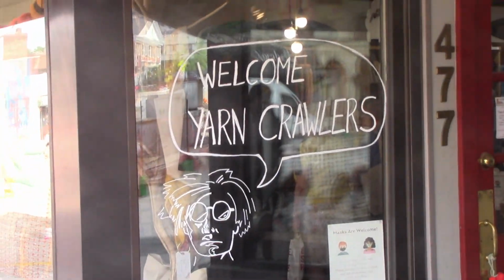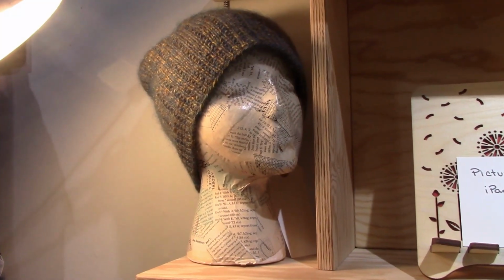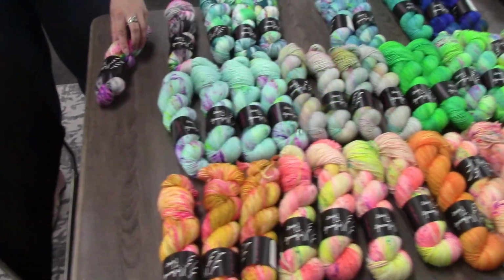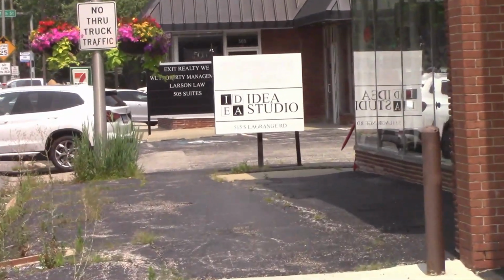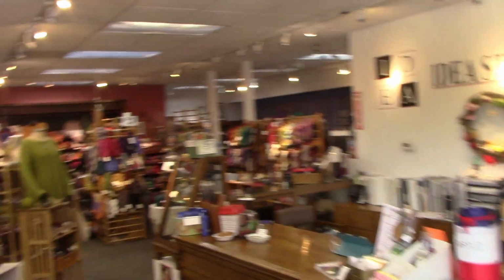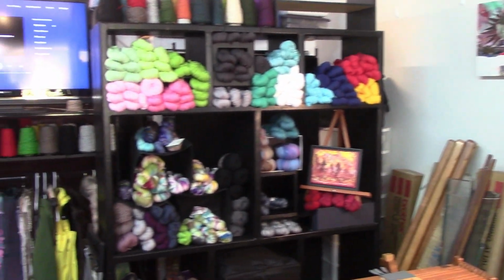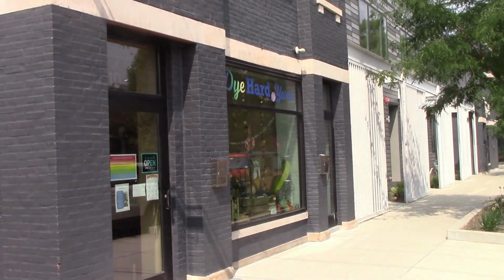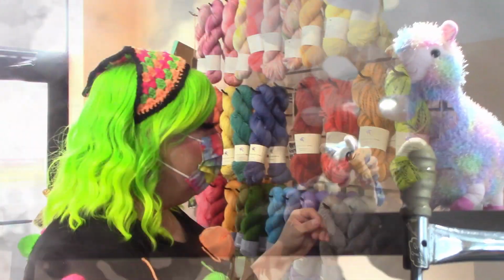Drag Queen Does Chicago Yarn Crawl Day 3!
@alexishex  does day 3 of the @chicagoyarncrawl6459  in The West Region:
String Theory
Yarns Untold
Idea Studio
TLD Design Center (Berwyn)
Dye Hard Yarns